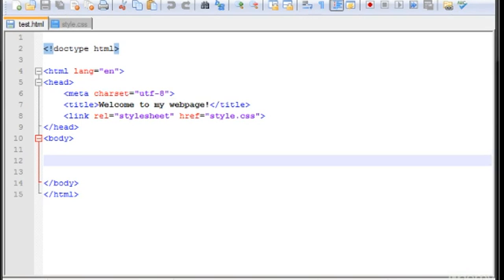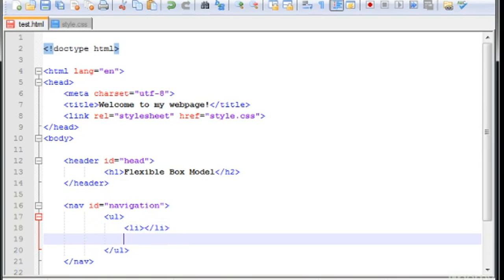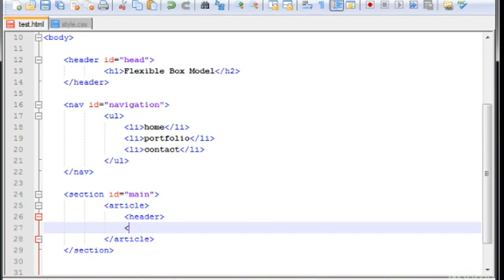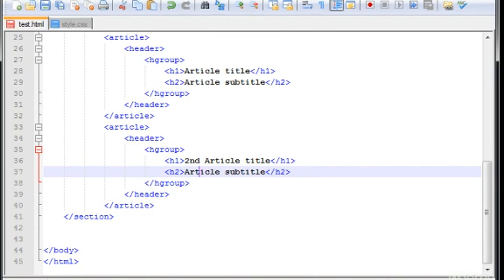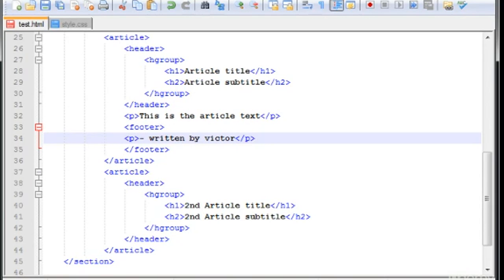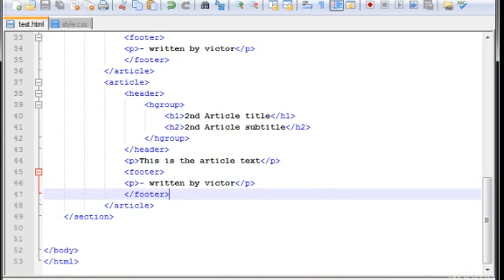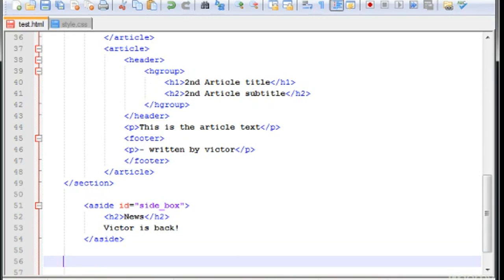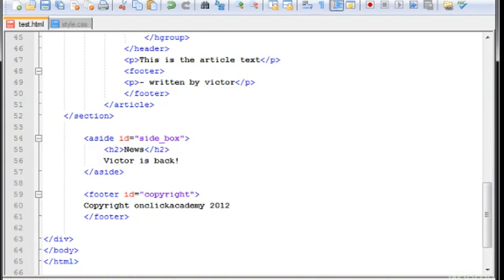08 Flexible Box Model part 1of 2 (Section 8 - HTML & CSS3)